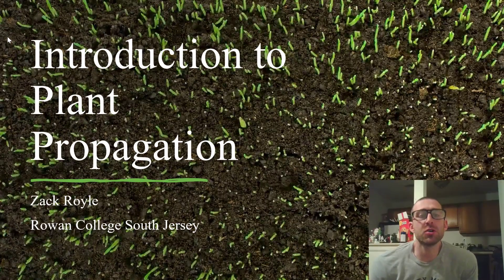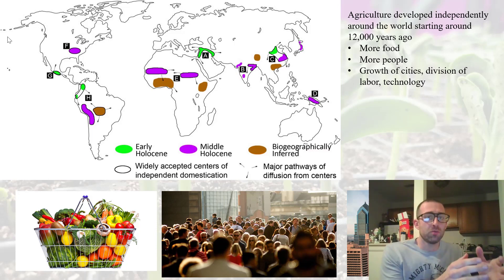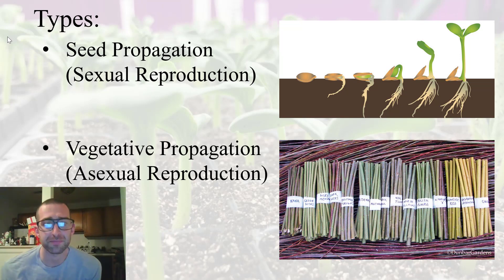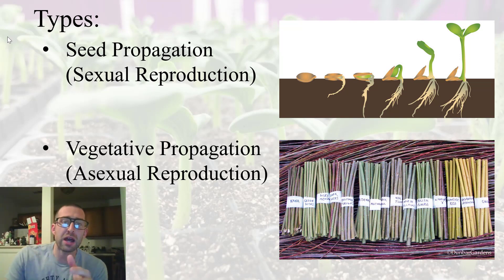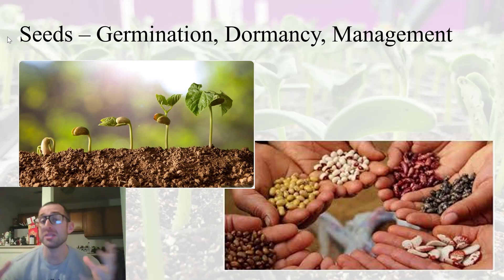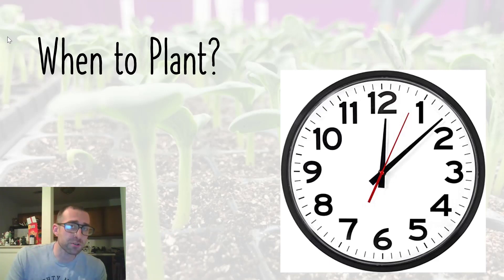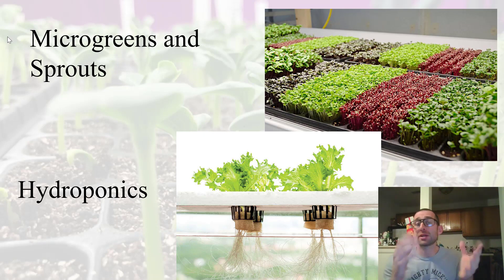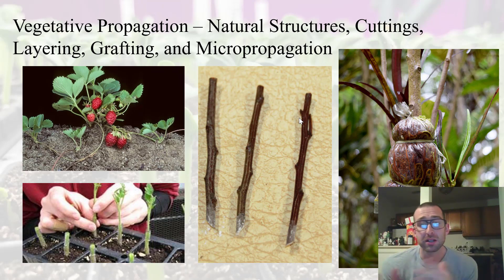An Introduction to Plant Propagation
What is plant propagation? In this video, I provide a brief overview of plant propagation and provide an outline of the topics we will cover in this course.